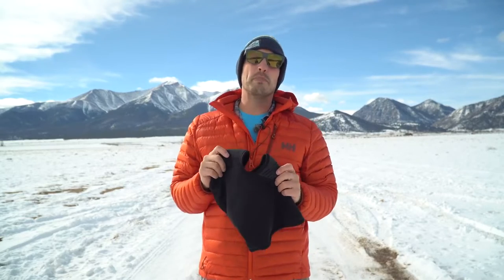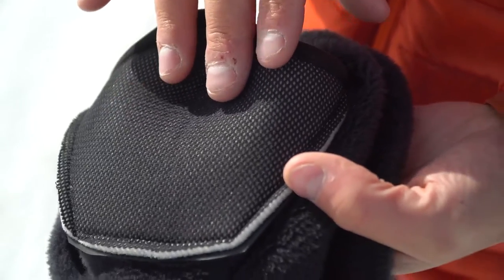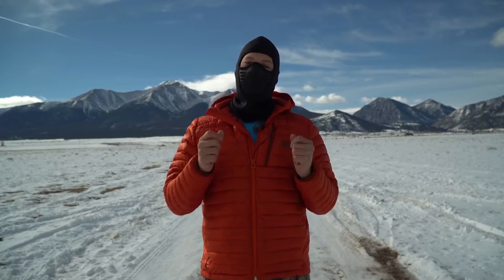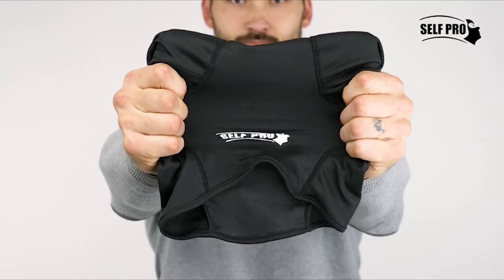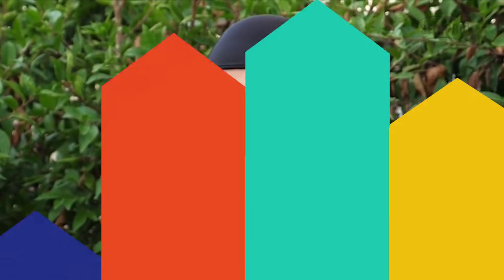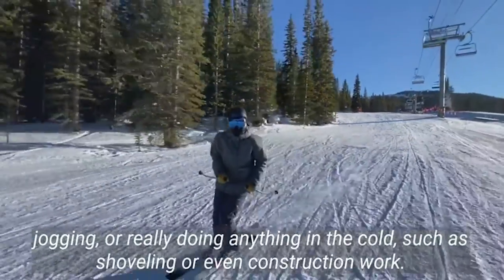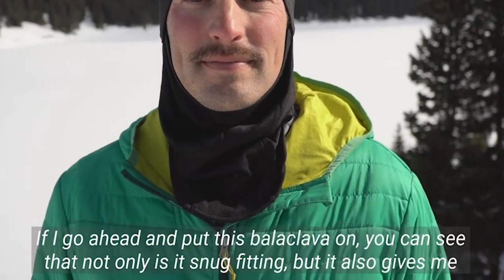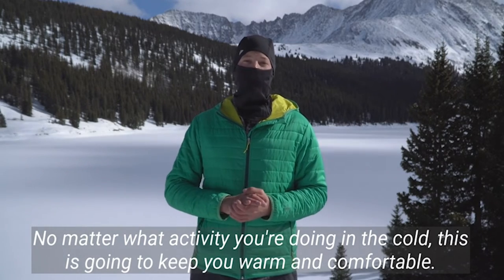✅Top 10 Best Ski Mask For Cold Weather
Welcome to our video of the best ski mask. Here, we’ve a selection of the best ski mask for cold weather so you can be sure to find one that’s right for you.
Stay warm & comfortable❕❕

01. Tough Outfitters Balaclava Ski Mask

02. Self Pro Balaclava Ski Mask

03. Self Pro Polar Fkeece Ski Face Mask

04. Balaclava Ski Winter Face Mask

05. AstroAI Balaclava Ski Face Mask

06. ILM Balaclava Ski Face Mask

07. WTACTFUL Soft Fleece Neck Gaiter Warmer Face Mask

08. Ergodyne N-Ferno 6823 Balaclava Ski Mask

09. SATINIOR Knitted Full Face Ski Mask

10. 3-Hole Beanie Face Mask

Outdoorsy is a participant in the Amazon Services LLC Associates Program, an affiliate advertising program designed to provide a means for sites to earn advertising fees by advertising and linking to Amazon.com

Some of the footage used in this video is not original content produced by Best Outdoor Gear. Portions of stock footage of products was gathered from multiple sources including, manufactures, fellow creators and various other sources.